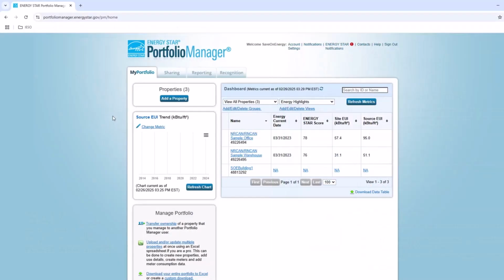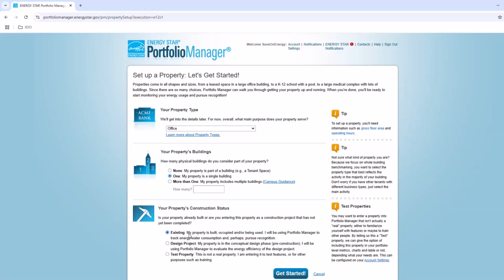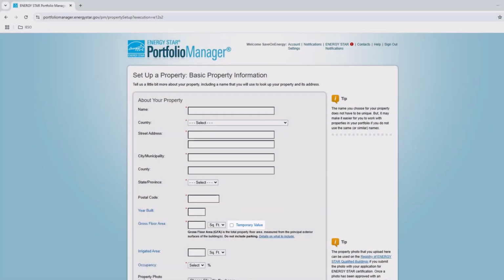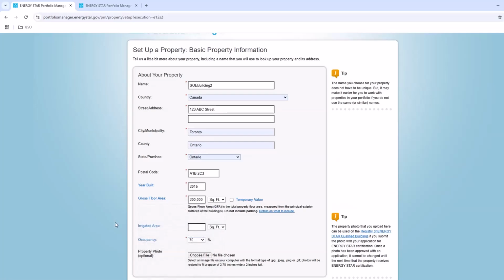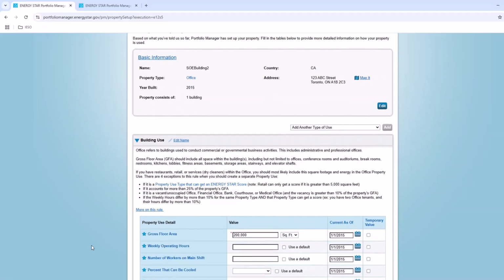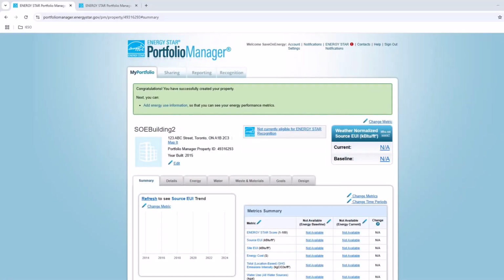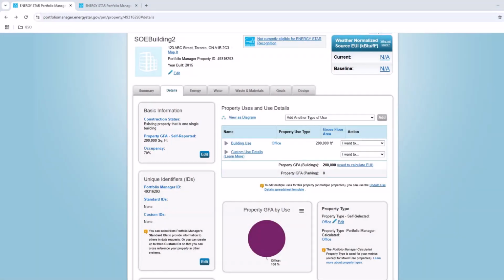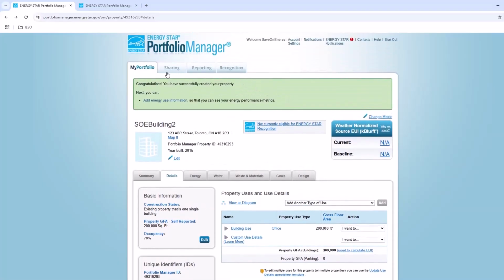ESPM: Adding and Editing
This is part 2 of the Understanding your Energy Data with Energy Star Portfolio Manager Series